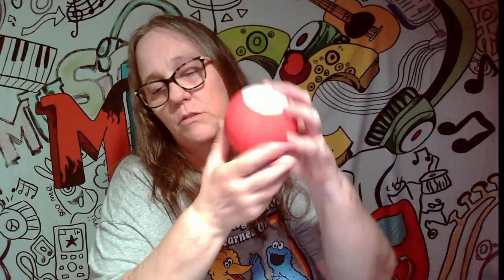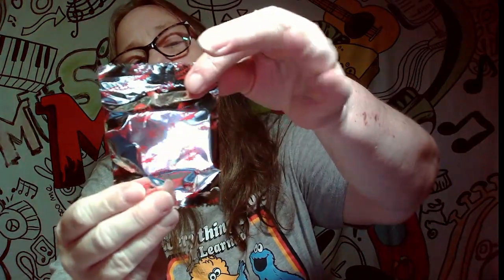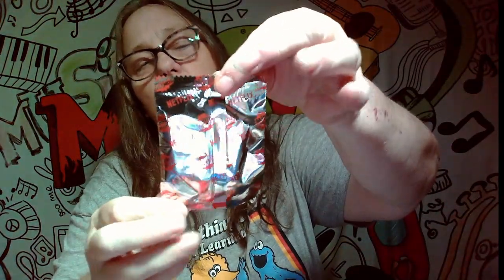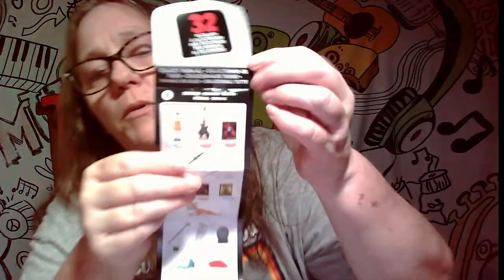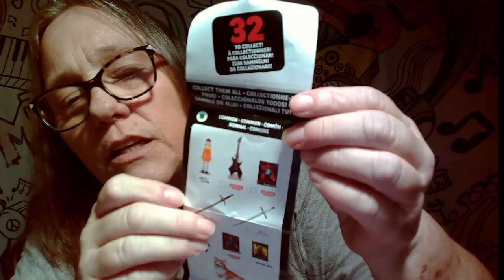MINI BRANDS ZURU Netflix ball with Stranger Things, Bridgeton, the Witcher, Cobra Kia BALL 1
More Mini Toys coming in 2024 from Zuru! Including new mystery minis from Netflix series! Inside Mini Brands Netflix capsule are 5 mystery minis to enjoy. Collect, play and display over 30 Netflix Minis in the Mini Brands Netflix range (each sold separately).
Grab Minis from your favorite Netflix shows, including Stranger Things, Bridgeton, the Witcher and Squid Game! Can you find the ultra-rare gold and scented minis with smells straight from the shows?

IG CHANNELS
@MAMA_J_1970 basic IG